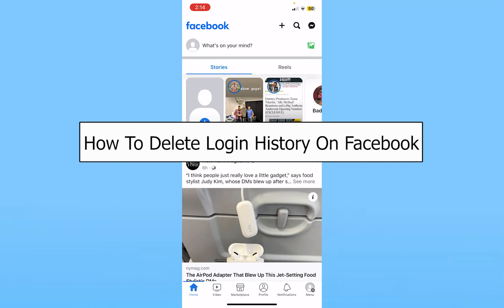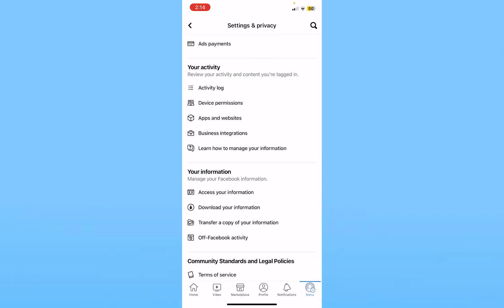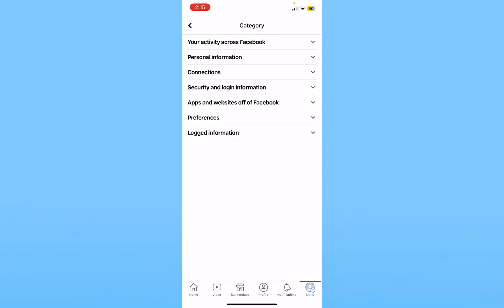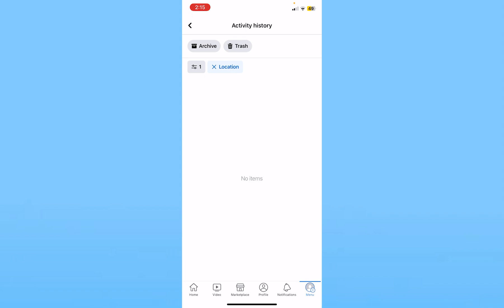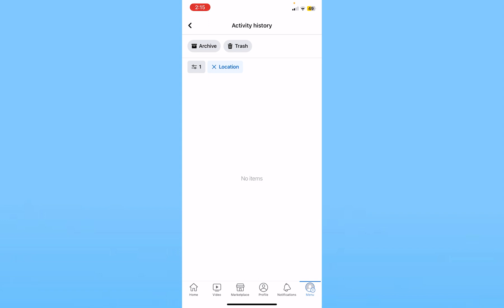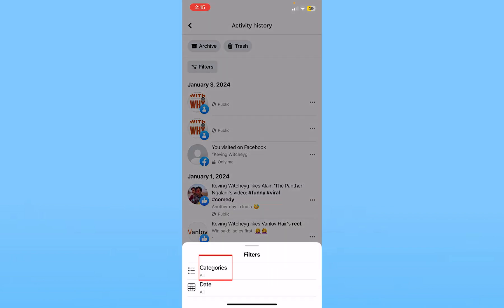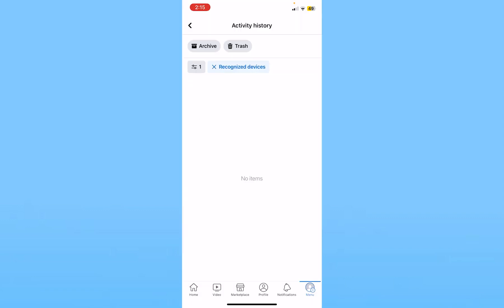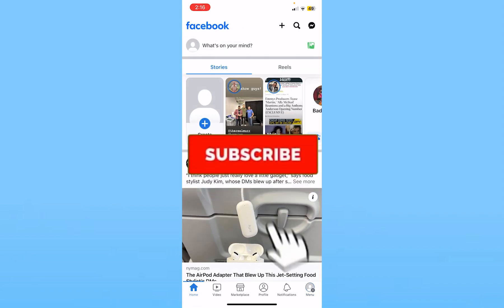How to Delete Login History on Facebook (2024)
Confused about how to Delete Login History on Facebook? This video explains the exact steps on how to delete Facebook login history. Clean Your Timeline! Delete Your Facebook Login History in MINUTES!
Worried about who's been peeking at your Facebook? Get back in control with this EASY tutorial on deleting your login history!